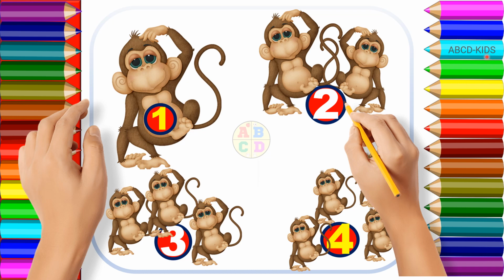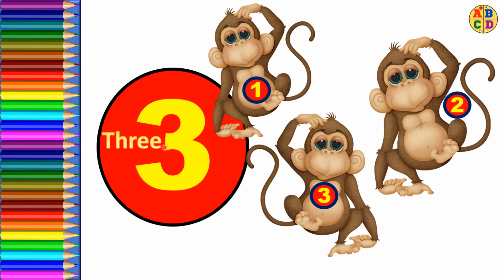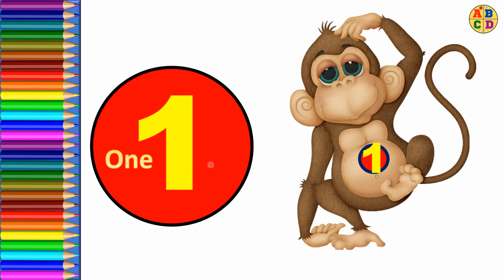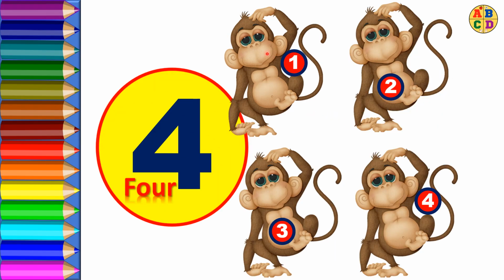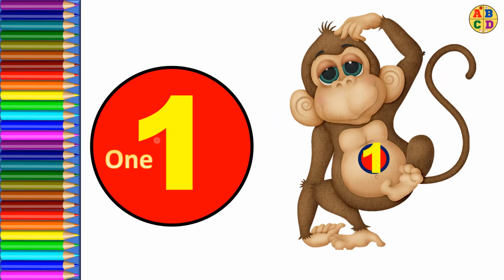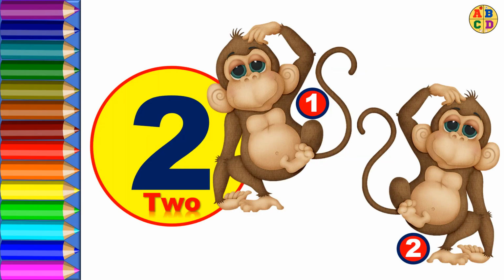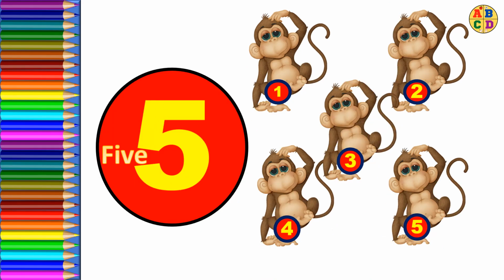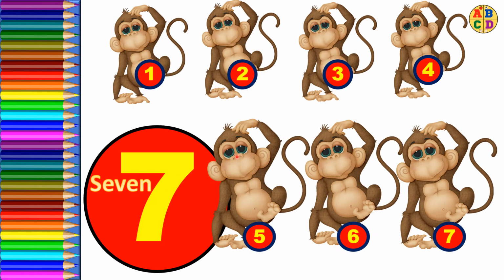Learning Numbers 1 to 10 with Monkey and ABCD-KIDS: Fun and Educational Video for Kids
Learn Numbers 1 to 10 with Monkey and ABCD-KIDS: Fun and Educational Video for Kids.

Welcome to ABCD-KIDS, where learning is always fun and engaging! In this video, we'll be exploring the world of numbers with the help of everyone's favorite Monkey! Your kids will have a blast as they learn to count 1 to 10, recognize numbers, and practice basic math skills through a variety of hands-on activities and games.

From monkey counting and sorting to ball stamping and counting, our 10 monkey-themed activities are designed to keep kids entertained while they learn. Each activity is explained in clear, easy-to-follow steps, so you can easily replicate them at home with your own little ones.

So get ready to learn and play with ABCD-KIDS! This video is perfect for preschoolers and kindergarteners who are just beginning to explore the world of numbers and math. With ABCD-KIDS, learning has never been so much fun!